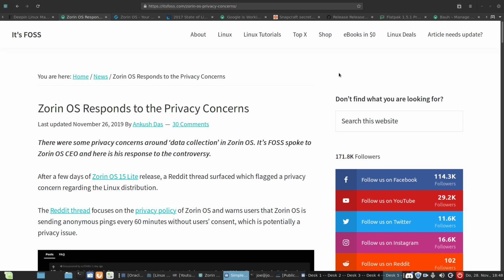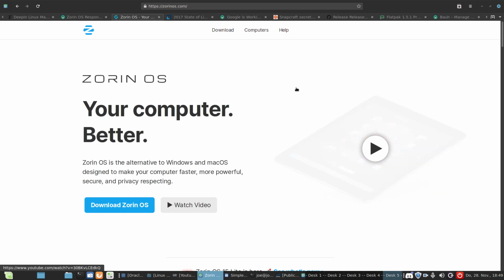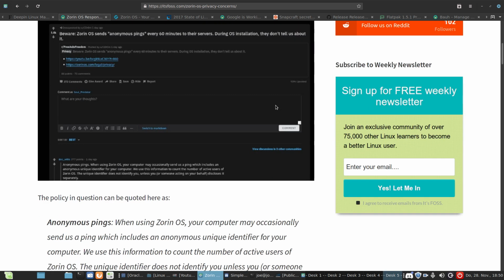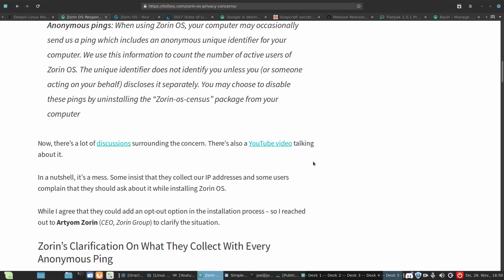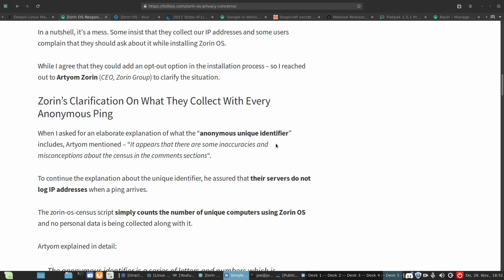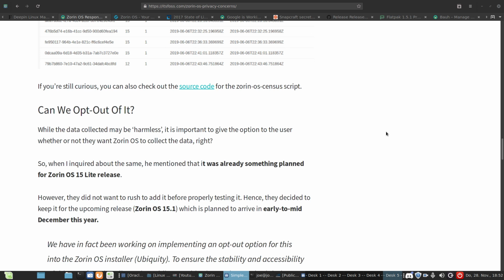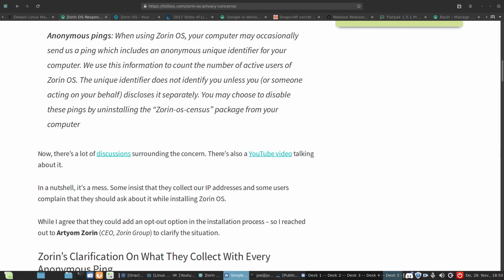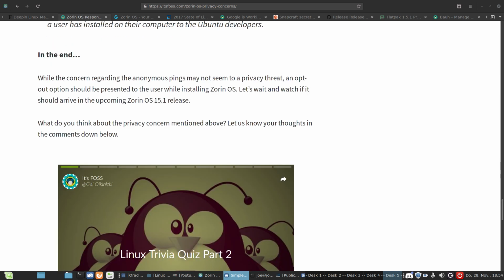Is ZORIN OS 15 really collecting data? - Linux distribution based on Ubuntu - For Linux Beginners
Is Zorin OS 15 really collecting data?
Are there any privacy concerns about the Linux distribution Zorin OS 15.
Here is what's it all about!

Zorin OS is a Linux distribution based on Ubuntu 18.04.
It is very good for Beginners.

🧿 My book about Arch Linux

🧿 My Ubuntu 18.04 Book: